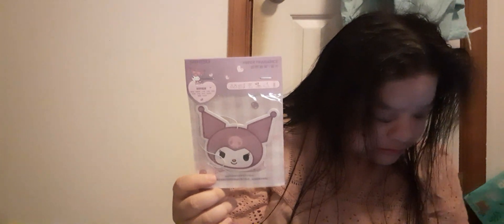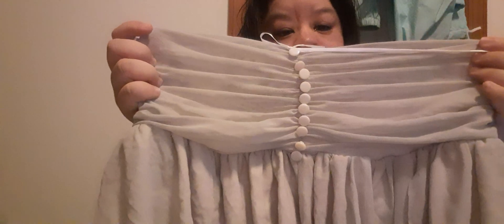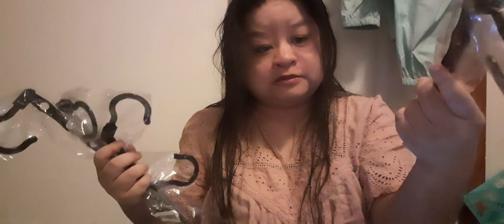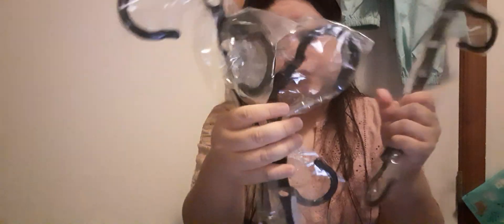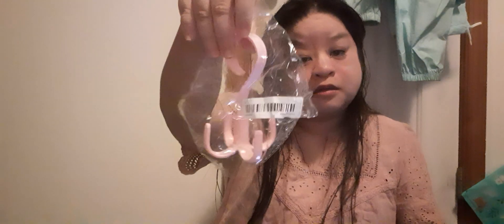Another Temu Haul 9/5/2023 (not Sponsored)